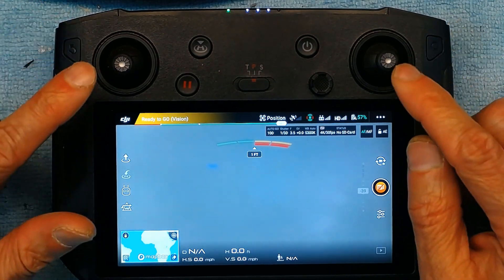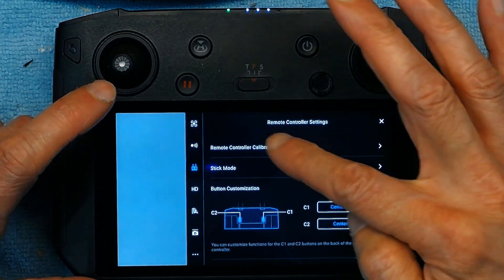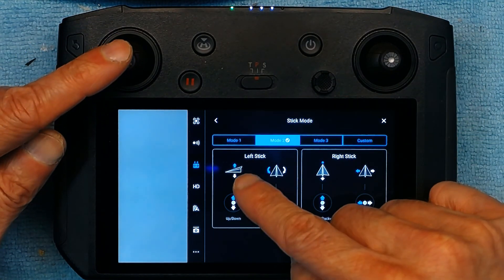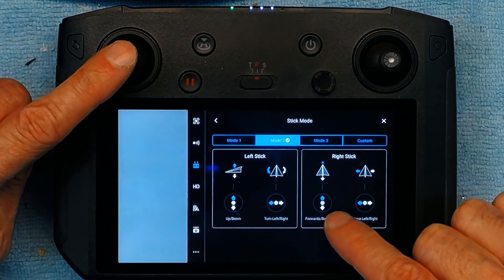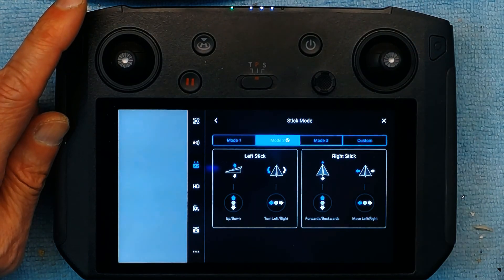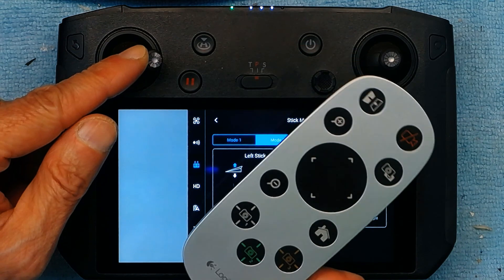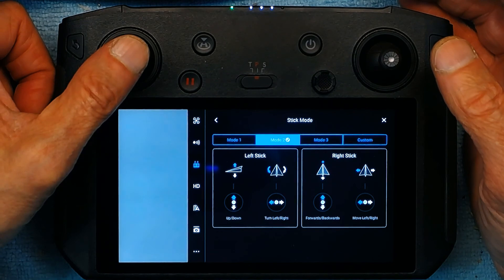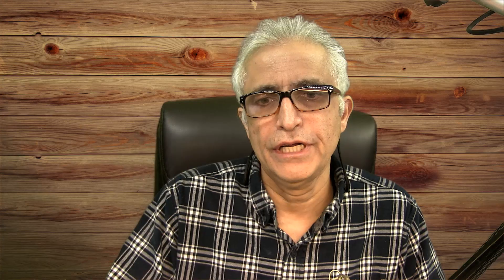How To Change & Customize The Assigned Stick Functions on a DJI Mavic 2 Pro Smart Remote Controller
The Default mode is Mode 2 and I highly recommend that you keep it that way. But if you want to customize it watch this video